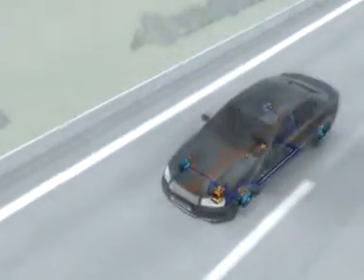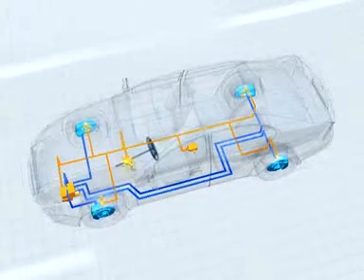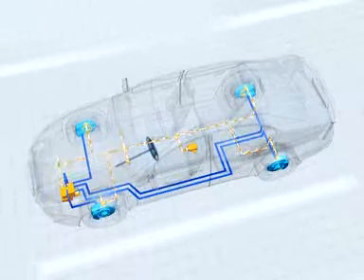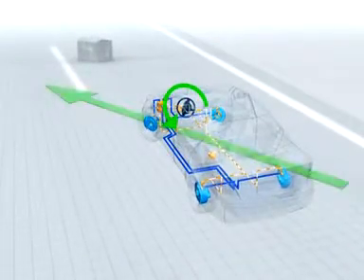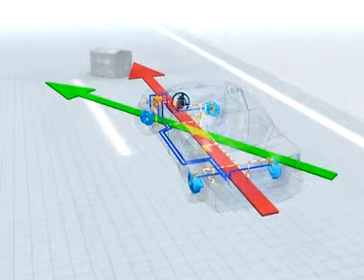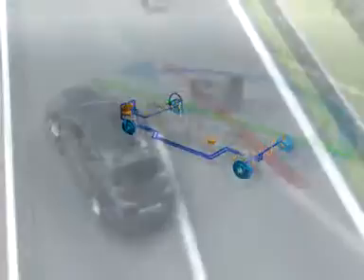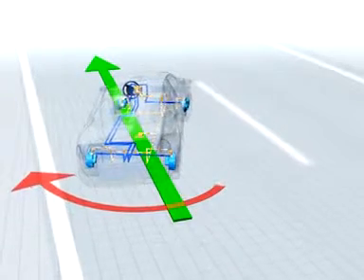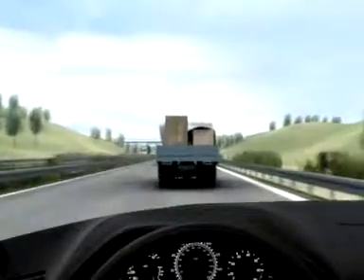Bosch ESP ABS United Kingdom - Box evasion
Bosch ESP ABS Campaign - British Market - Box Video